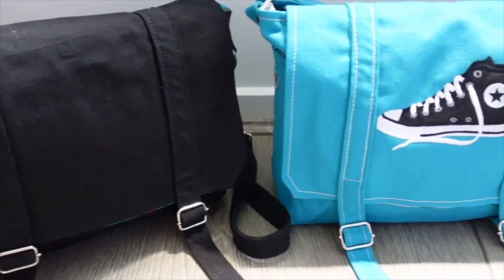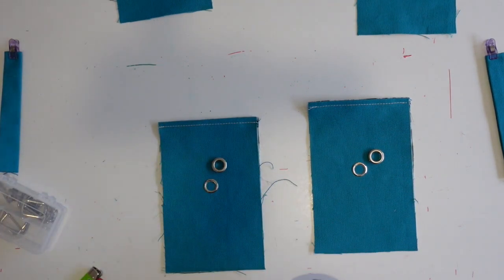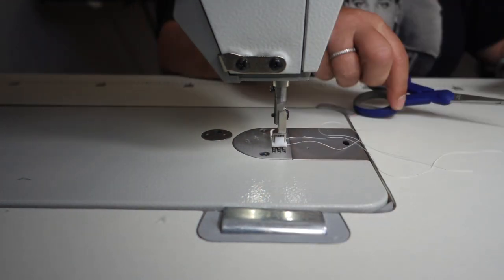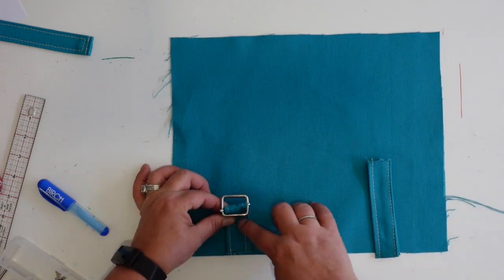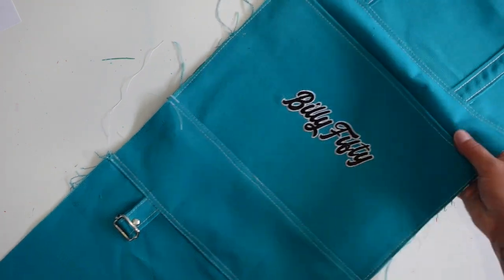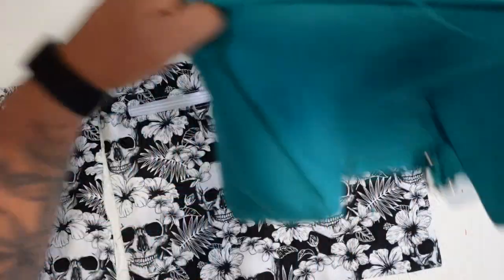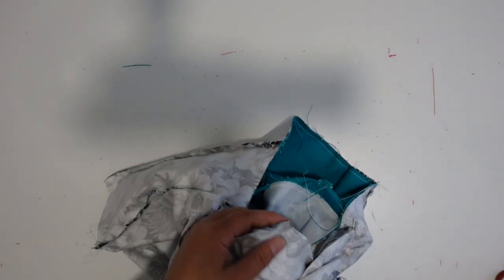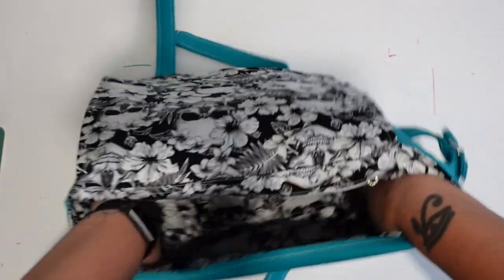Classic Messenger bag SEWING tutorial - Beginner Friendly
A new take on a classic design!
The Billy Fifty Classic Messenger Bag is a beginner friendly sewing project that looks great and is functional as well. Featuring an open back pocket, an internal zipper pocket and side pockets for your mobile phone or iPod - with grommets to feed your ear phones through while still keeping your device safe.

BEGINNER FRIENDLY
STEP BY STEP VIDEO INSTRUCTIONS
Finished bag size: 11.5"(w) x 10.5"(h) x 4"(d)

Billy Fifty Theme song by Joe Laf
BILLY FIFTY THEME MUSIC CREATED BY JOE LAF - How cool is it?!
A very cool must from Australia created this awesome theme for my YouTube channel.
If you are looking for music for your channel I highly recommend getting in touch with him.
He's super chill to work with and very talented.
Theme music by: Joe Laf

Head on over to Facebook or Insta to contact him directly.

Big Thanks! Photos of graffiti bag provided by: Colleen Hoy McDonald via Facebook